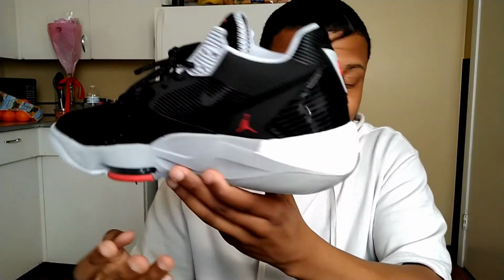JORDAN ZOOM 92s "mellowhosh" review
jordan air 92 review hey everyone back with another review these air jordan are something I picked up while I was in buffalo city. This a pretty unique sneaker they are made with decent material and I have a good time wearing these I hope y'all enjoi the review